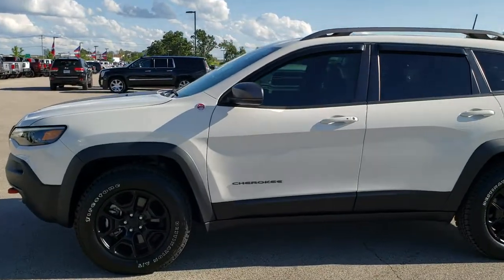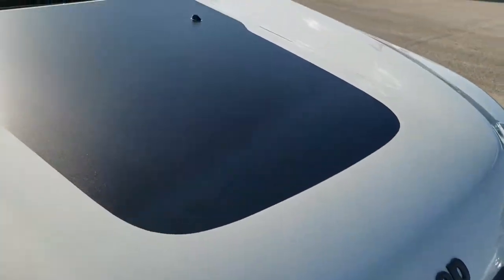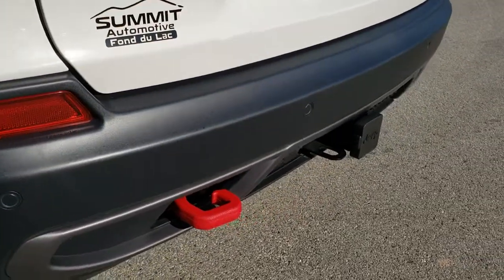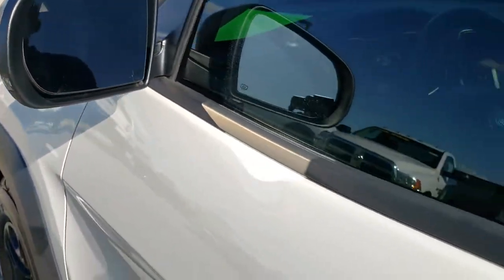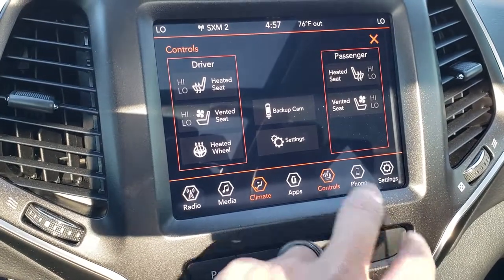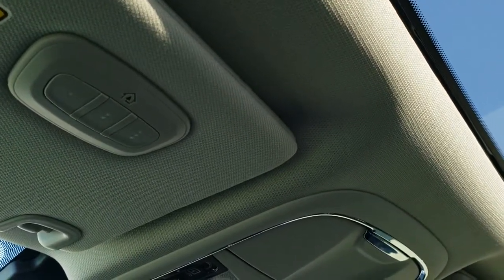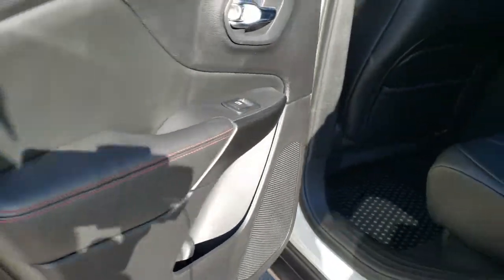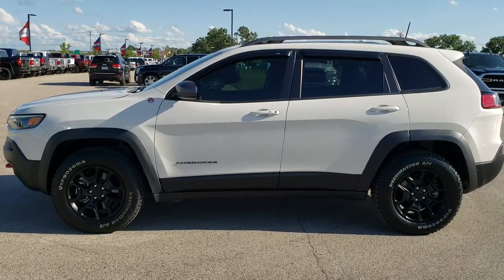2019 JEEP CHEROKEE TRAILHAWK ELITE PEARL WHITE WALK AROUND REVIEW FOND DU LAC SOLD! 9J195A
This 2019 Jeep Cherokee Trailhawk Elite in Pearl White is the vehicle we did a walk around review of today.

Thank you for checking out this video of this 2019 Jeep Cherokee Trailhawk Elite in Pearl White

STOCK: 9J195A
PRICE: $30,993
MILES: 1,956
MAKE: JEEP
MODEL: CHEROKEE
VIN: 1C4PJMBNXKD349643
LOCATION: FOND DU LAC OSHKOSH WISCONSIN, 54937 TRUCKS ON 41

1 OWNER! CLEAN TITLE HISTORY! 2.0 Liter DOHC I4 Turbocharged Engine, 270 Horsepower, Trailhawk Elite Package, Technology Group, 9-Speed Automatic Transmission, Active Drive II 4x4 Four Wheel Drive 4wd with 4wd Low, Automatic Transmission Center Console Shifter, Selec-Terrain System with Snow/Sand/Mud/Rock Selectable Terrain Settings, Hill Decent Control, Selec-Speed Crawl Control, Power Panoramic Vista Roof Sunroof Moonroof Sun Roof Moon Roof, Reverse Backup Camera Rearview Camera, Dual Rear Exhaust, Adaptive Speed Control Cruise Control, Blind Spot Monitoring with Rear Cross-Path Detection, Forward Collision Warning System, Lane Departure Warning with Lane Keep Assist, Parksense Active Parallel and Perpendicular Park Assist, Start / Stop Technology Start/Stop, Dual Power Air Conditioned Ventilated and Heated Seats, Black Ebony Leather Seats, Bucket Seats, Memory Driver's Seat, 2nd Row Bench Seating, Towing Package with Receiver Trailer Hitch and Trailer Wiring Tow Package, Heated Power Mirrors with Blindspot Indicators, Electronic Stability Control Traction Control ESC, Downhill Assist Control DAC, Firestone Destination A/T P245/65 R17 Tires, Painted Alloy Rims Premium Wheels, Four Wheel Disc Brakes, LED Fog Lights, LED Headlights, LED Running Lights, LED Tail Lamps, Sonar with Front and Rear Bumper Sensors, Blind Spot and Cross Path Detection System, Easy Fuel Capless Fuel Fill, Chrome Tipped Exhaust, Black Hood Decal, AM / FM Radio Tuner, Sirius/XM Satellite Radio Capabilities Sirius / XM, Uconnect (R) 8.4 AM/FM System 8.4 Inch Touchscreen with AM/FM, 7-Inch Multi-View Display, U Connect Hands Free Bluetooth Hands-Free Phone System Blue Tooth, Android Auto Compatible, Apple Car Play Compatible, Auxiliary MP3 Jack Portable Audio Connection, USB Jack Portable Audio Connection, Enter-N-Go System Keyless Entry System, Keyless Entry with Factory Remote Start, Push Button Start, Foot Activated Power Lift Gate, Heated Windshield Wiper De-Icer , Rear Window Defroster, Adjustable Height Seatbelts, Driver and Passenger Front Air Bags, L.A.T.C.H. Child Safety System, Side Curtain Air Bags SRS Safety Restraint System, 2nd Row Power Windows, Heated Steering Wheel Multi-Function Steering Wheel Controls, Homelink System with Three Programmable Buttons for Garage Doors, Lighting Systems & Security Systems, Compass, Outside Temperature Display and Mileage Display, Dual Multi-Zone Climate Control , Fold Down Rear Seats, Factory All Weather Floormats, Air Conditioning AC, Cruise Control, Power Locks, Power Windows, Automatic Headlights Autolamp, Tilt/Telescope Steering Wheel, 115V / 150W Auxiliary Power Outlet, 3 Year / 36,000 Mile Remaining Factory Bumper to Bumper Warranty, Whichever comes first, 5 Year / 60,000 Mile Remaining Powertrain Factory Warranty, Whichever comes first, White Pearl, ONE OWNER! CLEAN AUTOCHECK! FULLY LOADED! This is one of the sharpest and cleanest 2019 Jeep cherokee suvs we have ever had on our lot! Make your move before this super clean 4wd is gone!

STOCK: 9J195A
PRICE: $30,993
MILES: 1,956
MAKE: JEEP
MODEL: CHEROKEE
VIN: 1C4PJMBNXKD349643